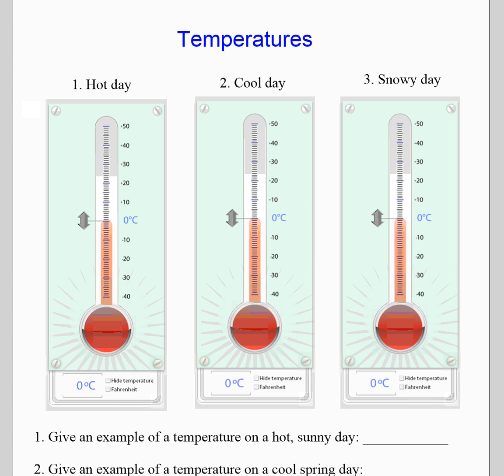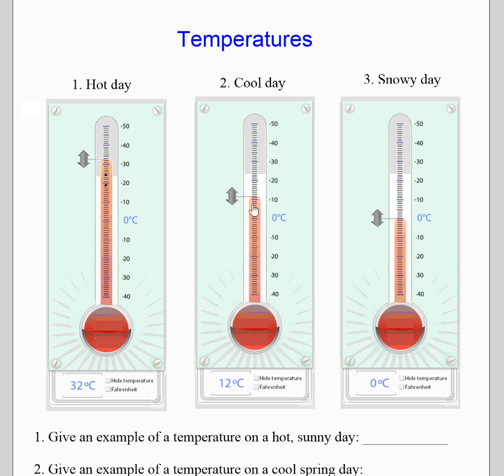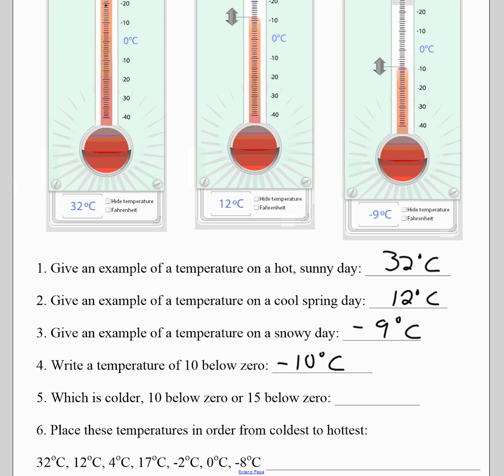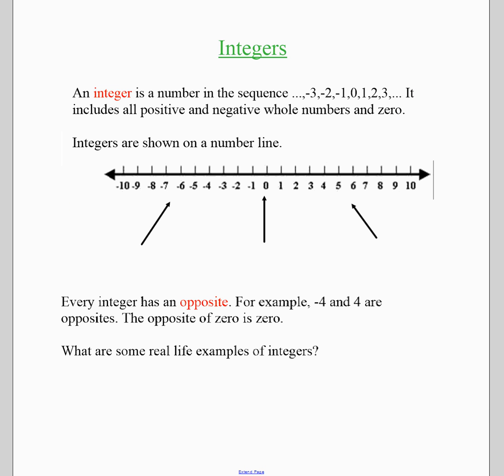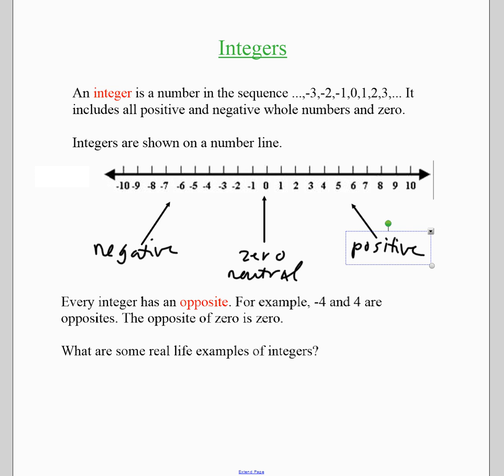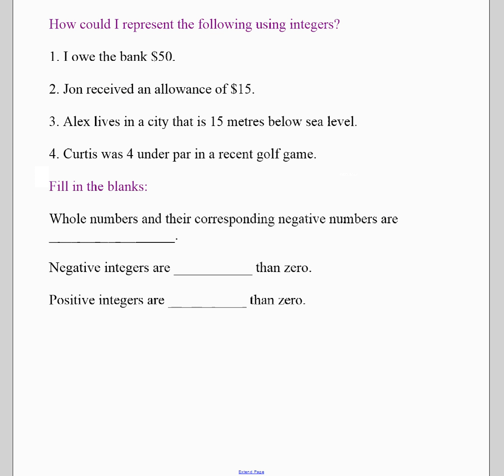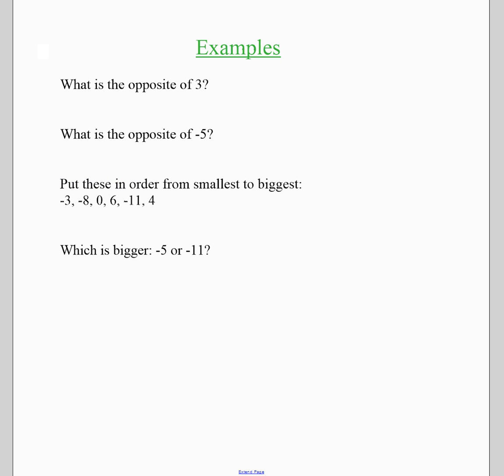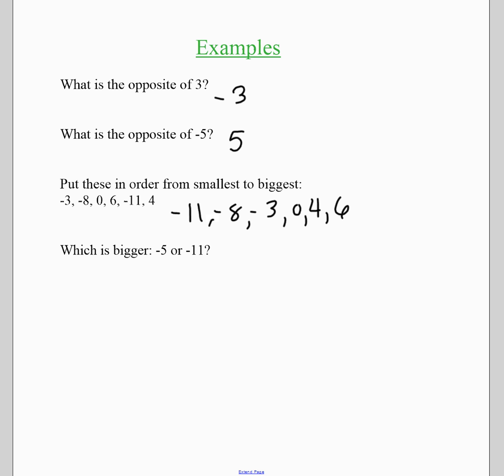Grade 7 Intro to integers video